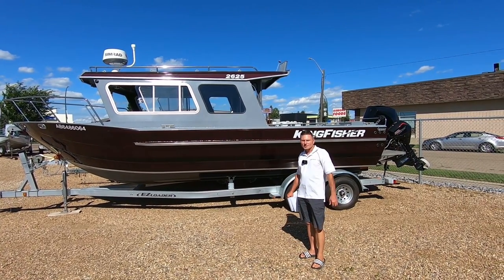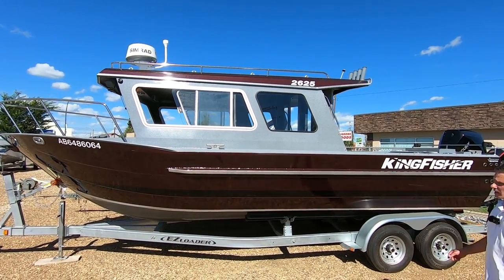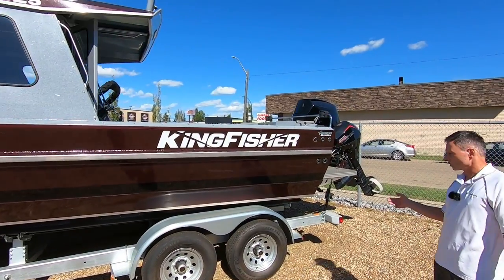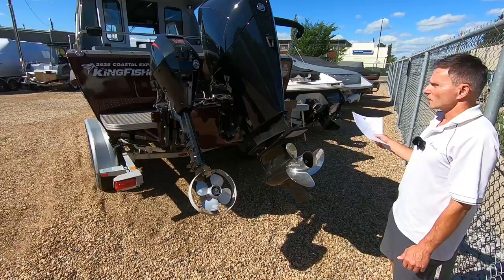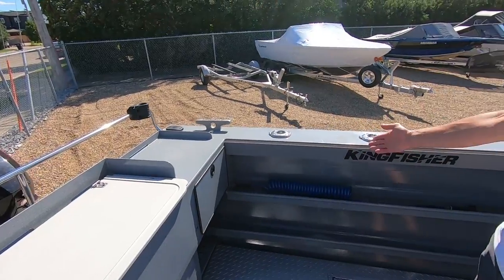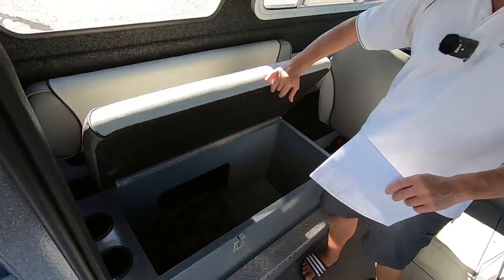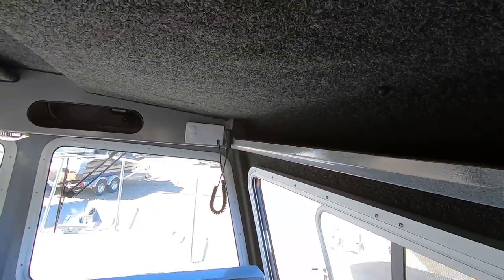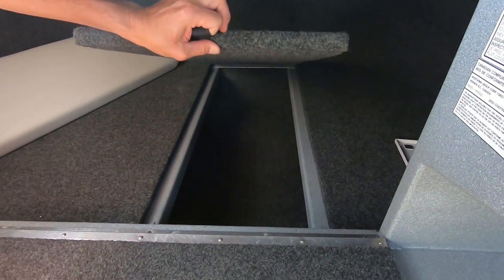KingFisher 2625 Coastal Express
Check out this walkthrough video of the KingFisher 2625 Coastal Express by Tim Panasiuk, President, Gibbons Motor Toys. The KingFisher 2625 Coastal Express's biggest attraction is the extended transom pilot house-style that means one thing—catching more big fish. High sides, fast planing performance Pre-Flex® ride, oversized rear deck, in-floor and transom fish lockers, this is the perfect boat for anglers in the know.